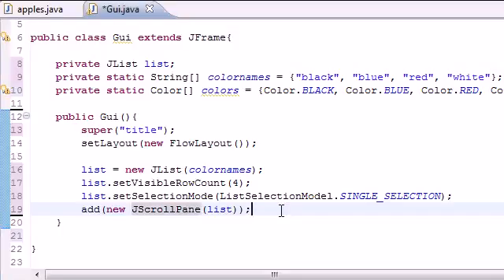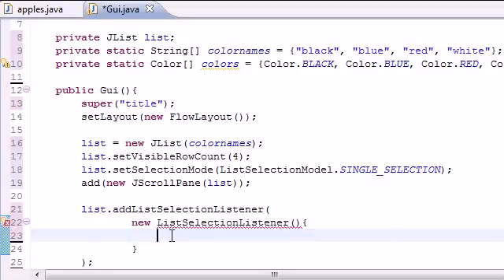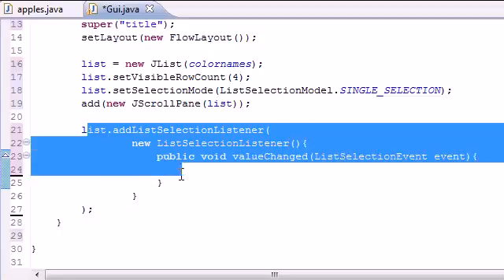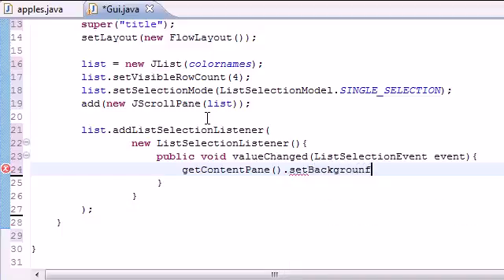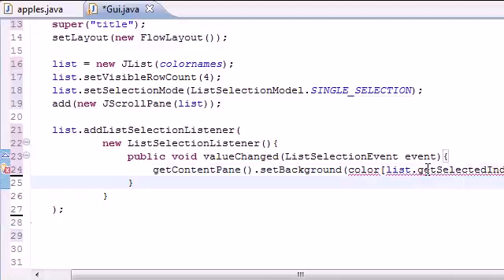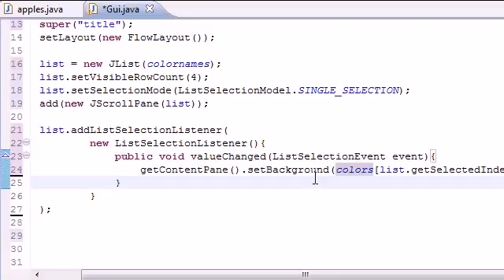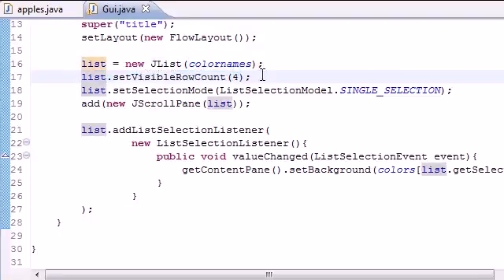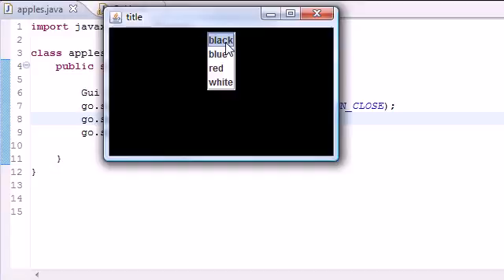Java Programming Tutorial 71 JList Program YouTube